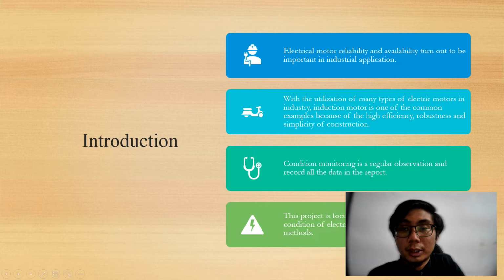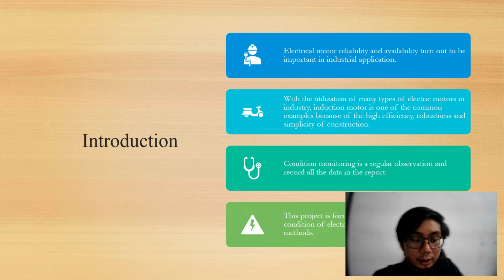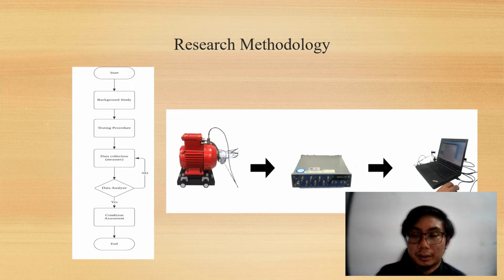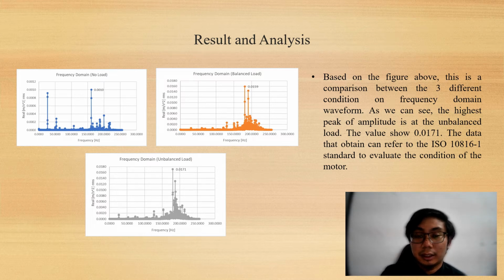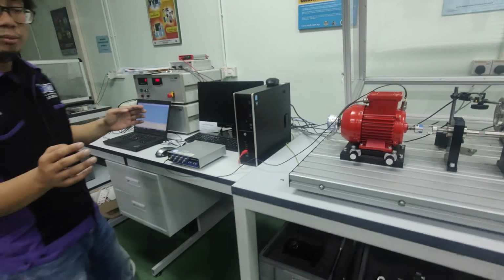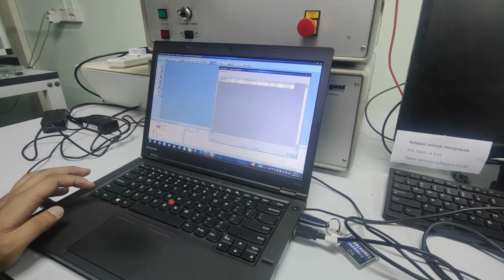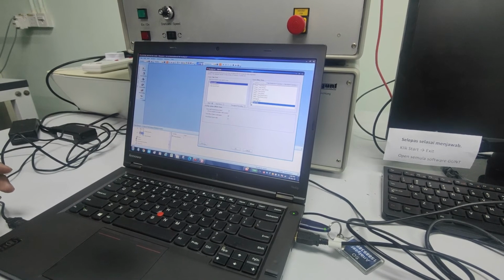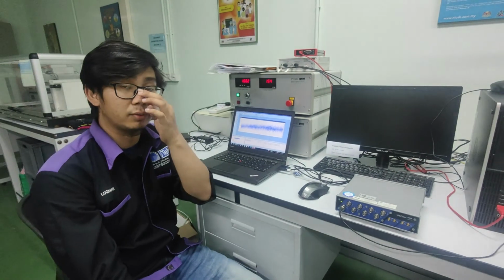Condition Monitoring of Electrical Motor Based On Vibration Analysis Data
LUQMAN HAKIM BIN NOR AZMAN
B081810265